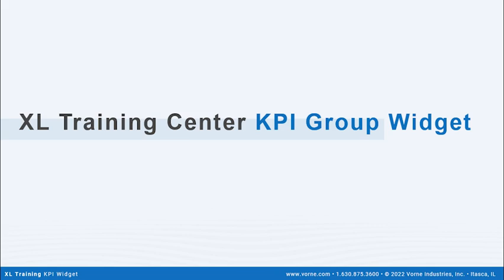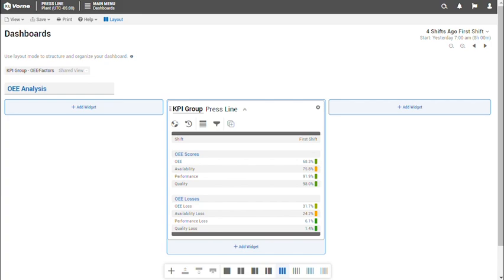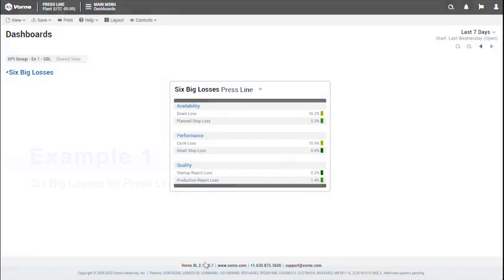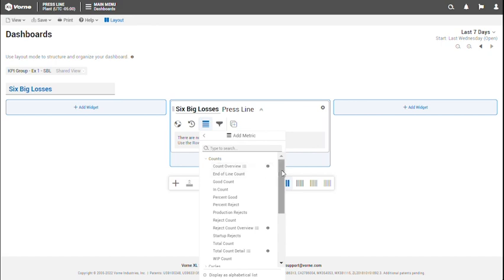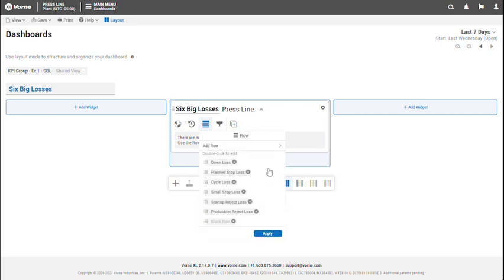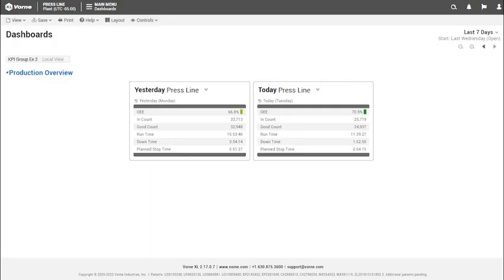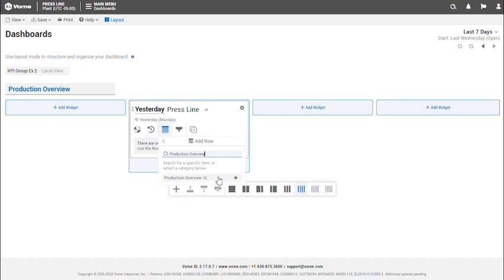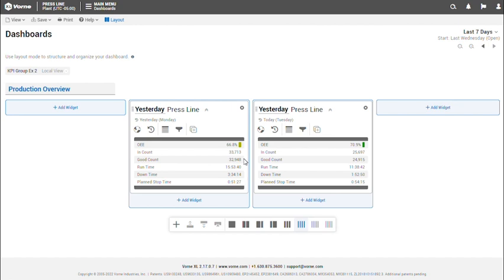KPI Group Widget: Build Your Own Manufacturing Production Dashboard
In this video, we’ll walk you through how to leverage the KPI Group Widget when building manufacturing production dashboards.

Watch to learn:
• What information each widget element conveys and how to take advantage of widget live controls,
• How you can use KPI Groups to monitor key aspects of your plant’s productivity,
• Walk through two practical KPI Group examples to help you build your own manufacturing dashboards.

The KPI Group Widget is typically used to monitor multiple related metrics in one place, such as:
• OEE and its components (Availability, Performance, and Quality)
• Six Big Losses
• Targets and Counts

It can also be used to compactly visualize dimensions such as:
• Shifts and Parts
• Production State and Reason
• Hour, Ordinal Shift, and Week

You can choose from any of the over 100 metrics and 20 dimensions available with the Vorne XL Production Monitoring System.

Here’s what we’ll cover in this video:
Introduction: 00:00
KPI Group Widget Elements: 0:25
Example 1 (Six Big Losses for Press Line): 0:55
Add Metric Sets: 1:35
Row Types: 2:08
Example 2 (Production Overview for Press Line for Yesterday and Today): 2:40
How to Duplicate KPI Group Widget: 3:27

As the publishers of leanproduction.com and oee.com, we are experts in lean manufacturing and OEE. With over 35,000 XL installations in over 45 countries, we have deep experience in manufacturing improvement and are ready to help you succeed.